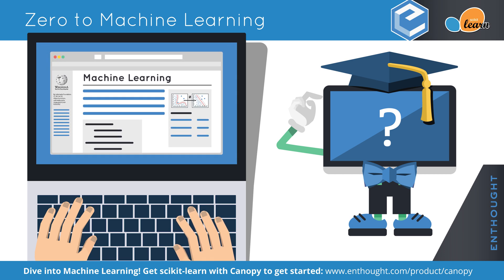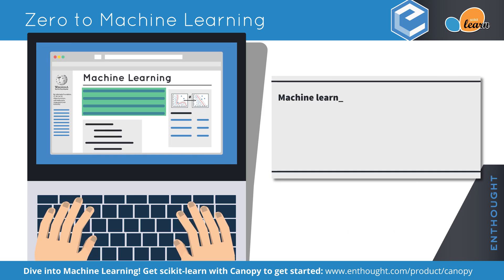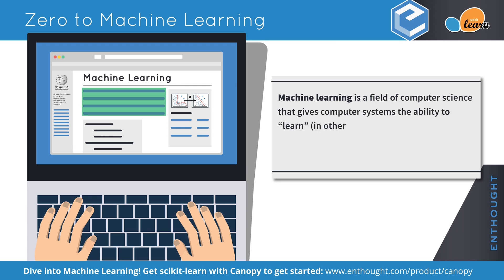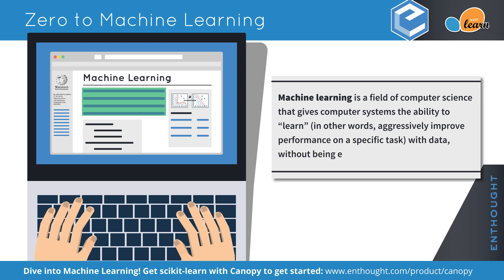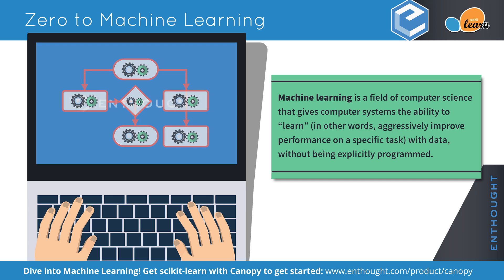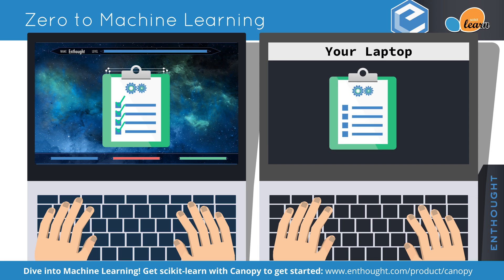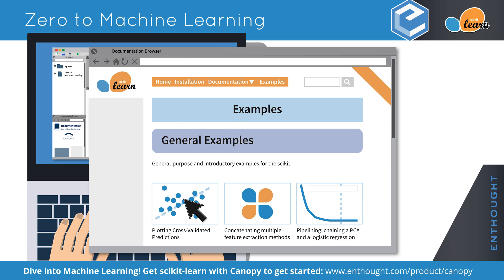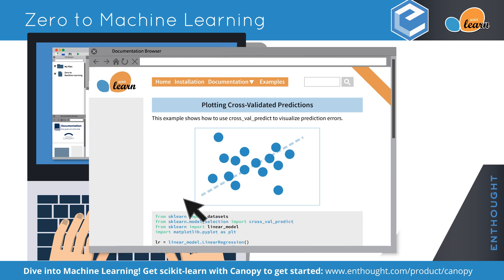Tiny Tutorial 7: Zero to Machine Learning in 4 Minutes with Python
By now, you have probably heard the term machine learning, but you may still be wondering what it means. Welcome to the introduction of our Tiny Tutorial series on Machine Learning.

In this Tiny Tutorial you will learn what machine learning is, how to get quickly setup to do machine learning in Python using Canopy, and how to plot cross validated predictions using scikit-learn.

This Tiny Tutorial shows just a fraction of scikit-learn's capabilities. There is so much more you can do with this powerful tool!